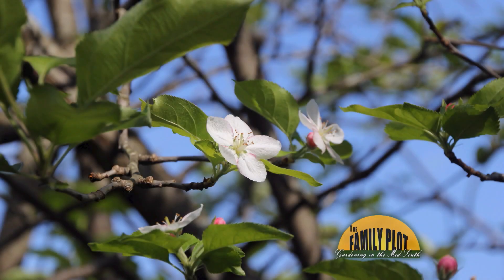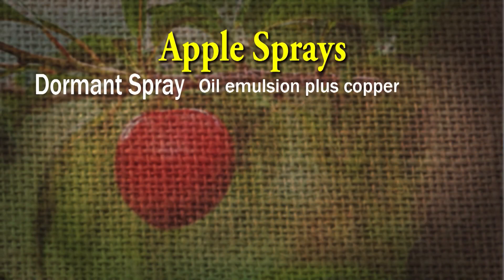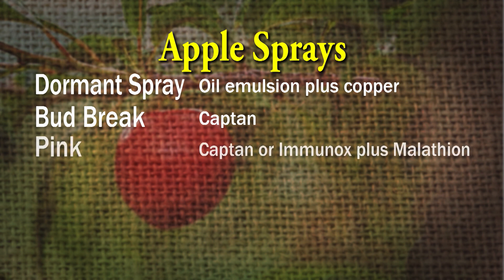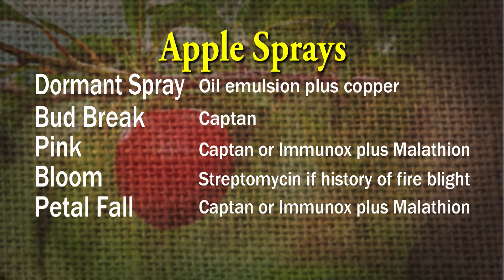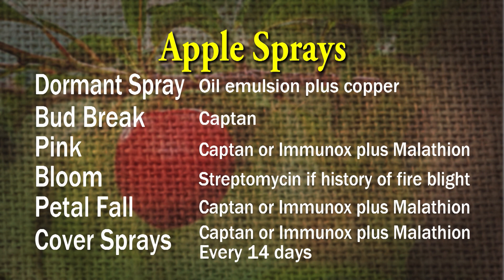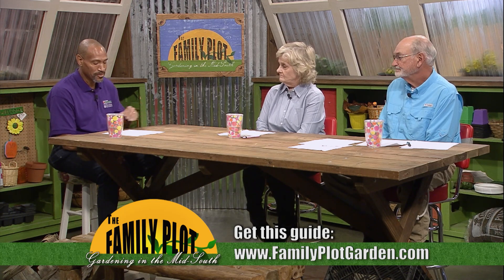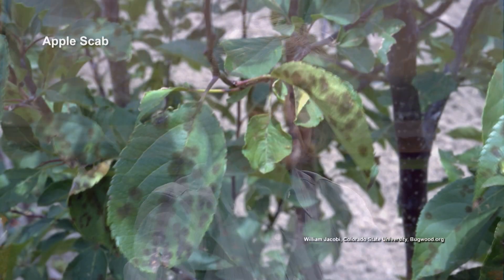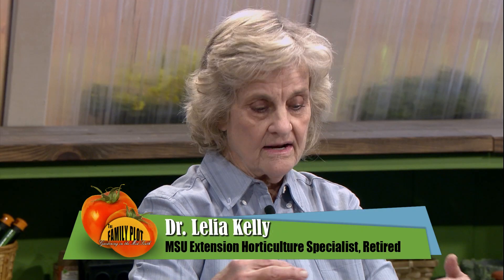Q&A – In summer my apple leaves get spotty and fall off. Then the tree reblooms in the fall. Why?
Apples that are not regularly sprayed will often have this problem. Retired UT Extension Agent Mike Dennison says if he does not spray his trees, they do the same thing. The trees are using energy to make leaves instead of storing it up for next year’s fruit. He outlines the sprays needed to control diseases on apple trees.